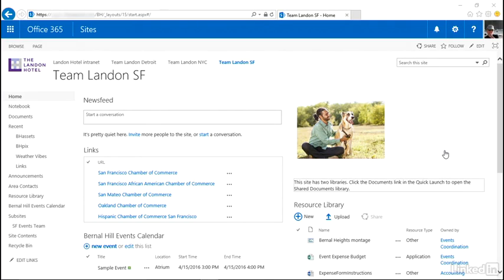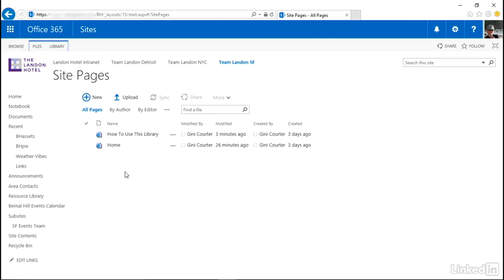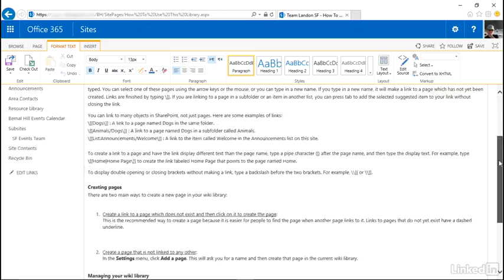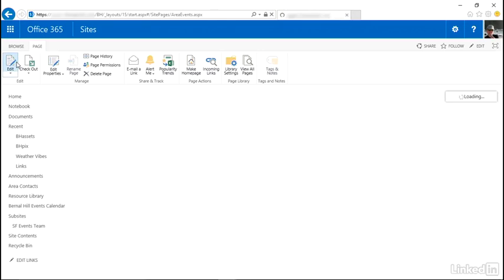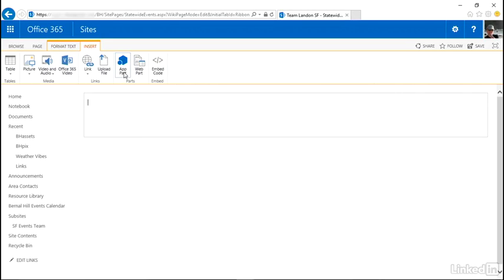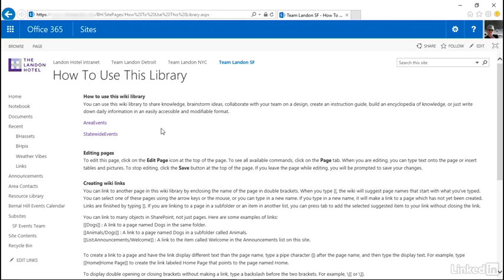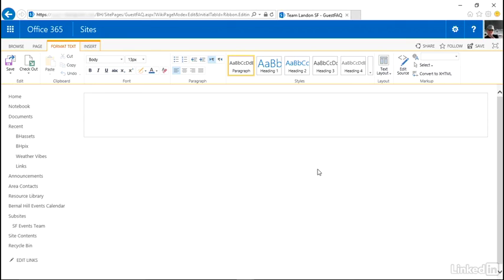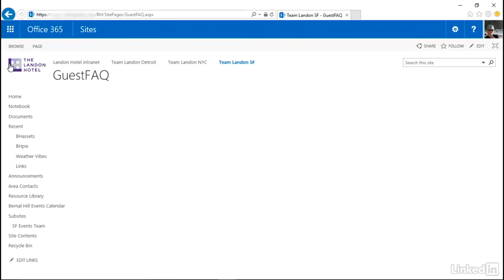Microsoft SharePoint Online Essential Training 2016 Complete Part 46